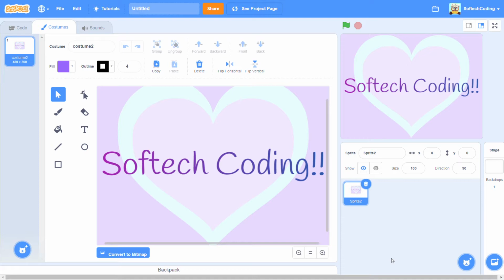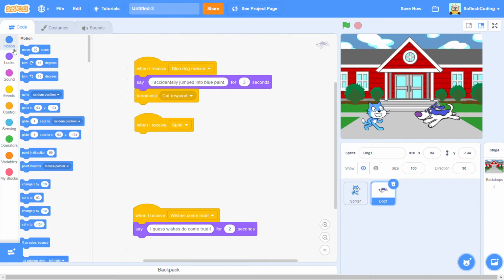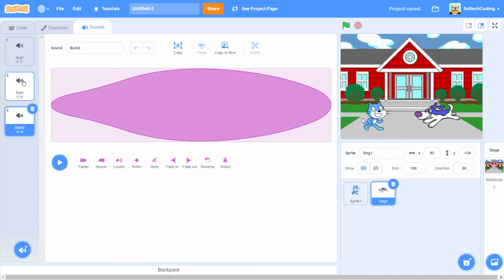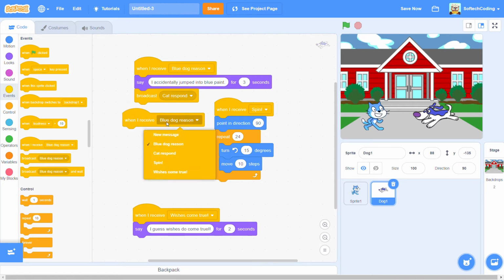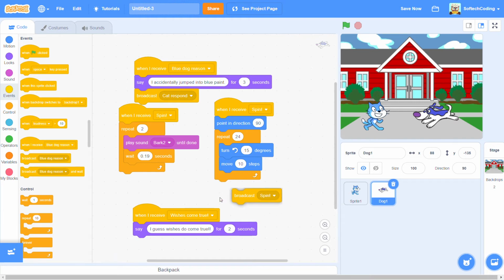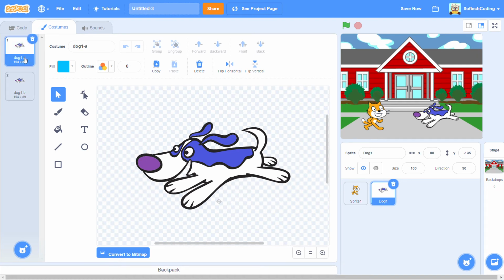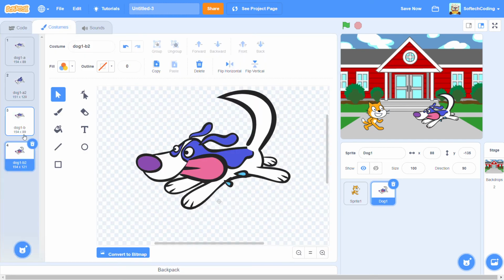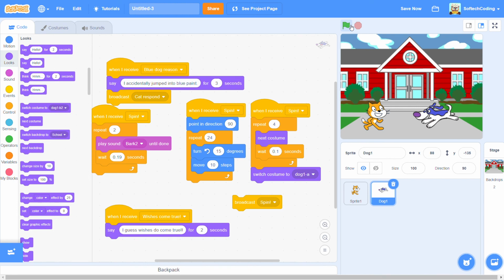Coding in Scratch! Episode #6 How to Code a 💬Conversation🗨️ between 2 Sprites - Part 2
Want to learn how to Code in Scratch? Join Softech Coding in this Easy to Follow tutorial on how to Code a Conversation between 2 Sprites - Part 2